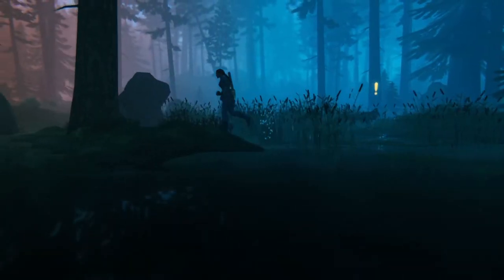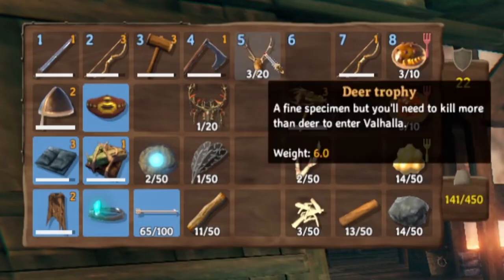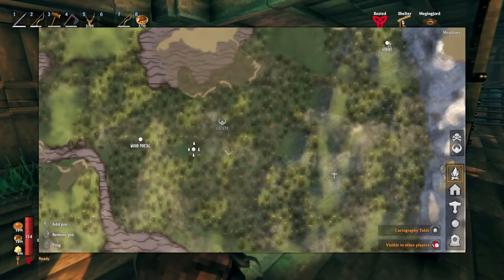How to Get Your FIRST PICKAXE in Valheim! (Antler Pickaxe)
Valheim in 2022 has had a few updates, so I decided to make a Valheim video about the biomes that the game offers and their purposes. It was confusing for some at first, from the black forests to the plains biome. Alongside this there are bosses, creatures, and different things required to progress. In todays video it's about the Antler Pickaxe though, and how to unlock and craft one. Includes mentions of the Bronze Pickaxe & Iron Pickaxe.

◤ People That Helped◢
➜  George

A viking themed survival adventure game thats similar to minecraft, and you spawn as Odin's greatest warrior handpicked by valkyries to save the 10th world by killing 5 bosses.

◆ The Music Used In This Video Belongs To Their Respectful Owners ◆